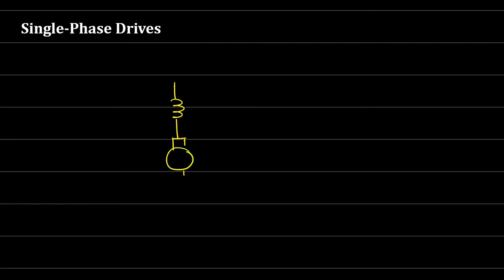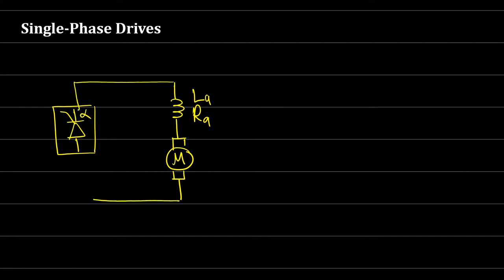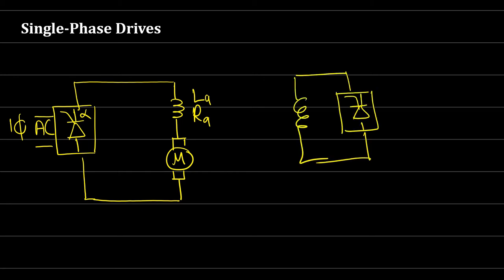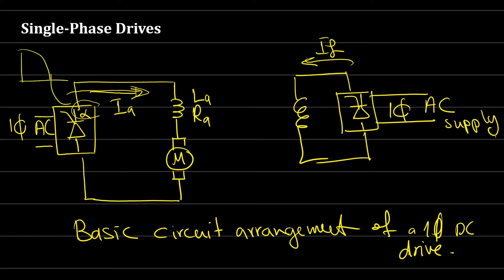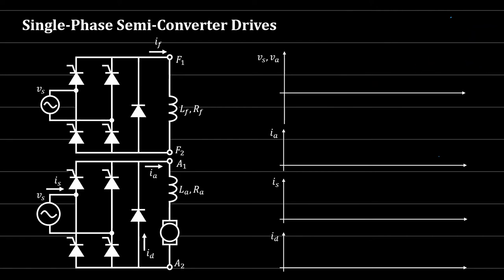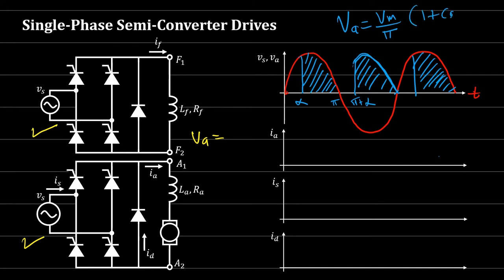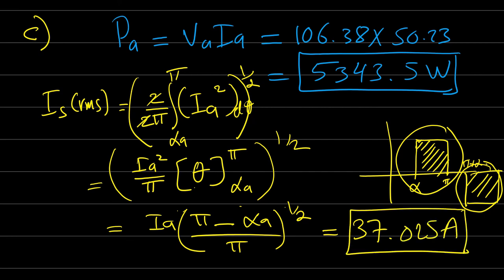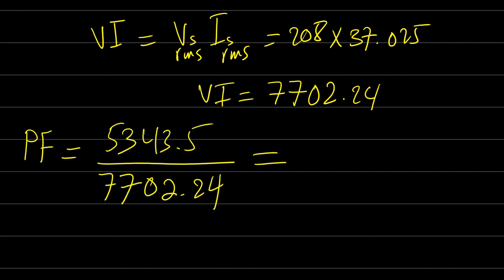Single-Phase Drives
Single phase drives lecture.